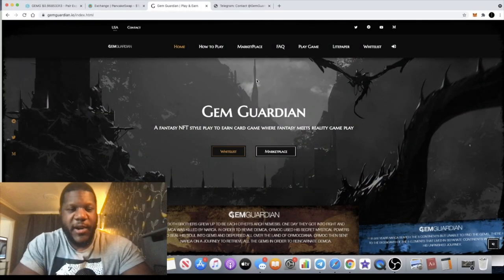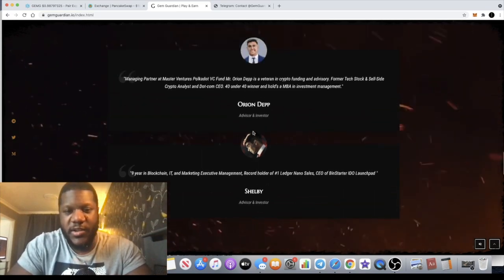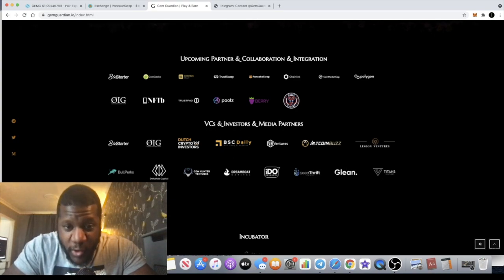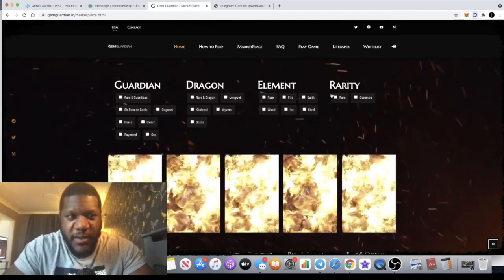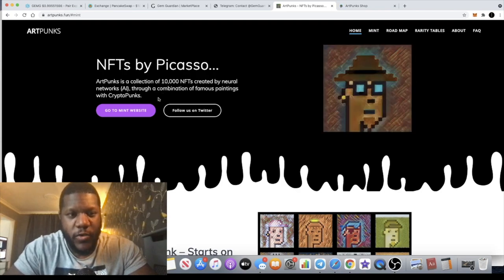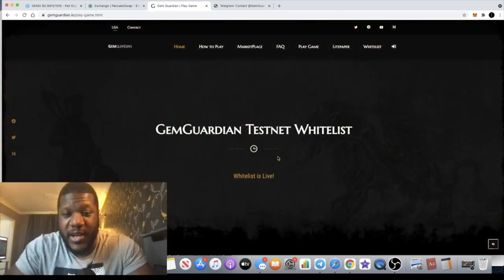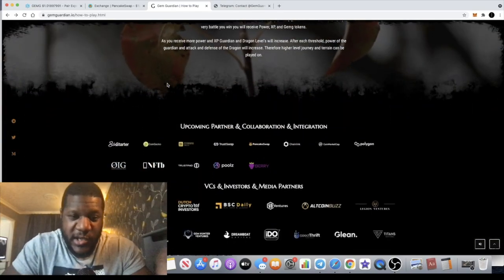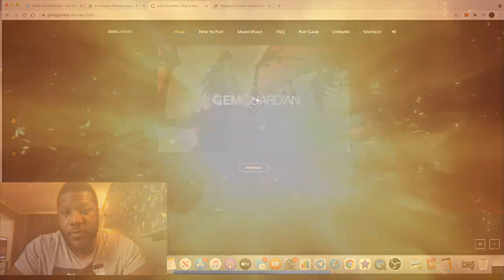GEM GUARDIAN PUMPING!! $GEMG PLAY 2 EARN GAME & NFT GEM ON BSC!!